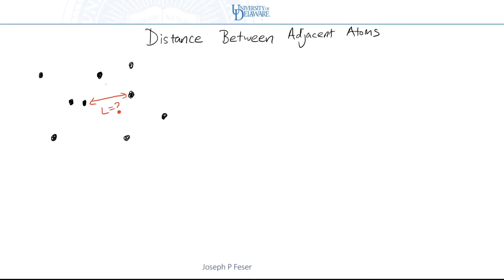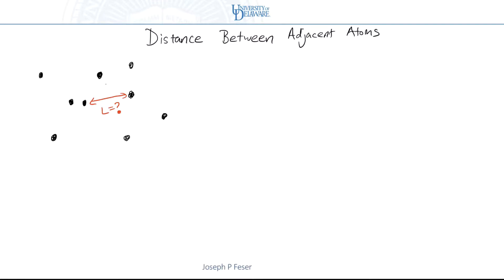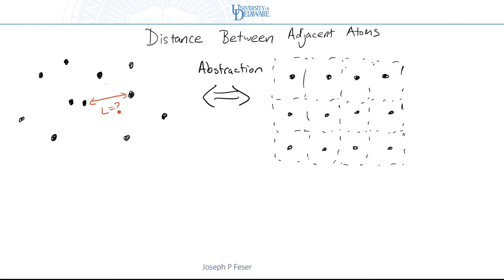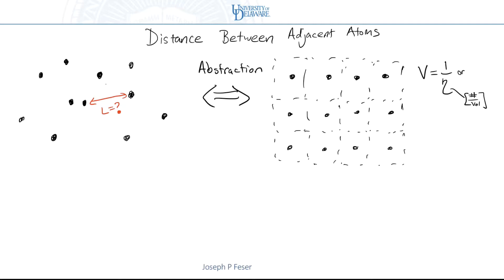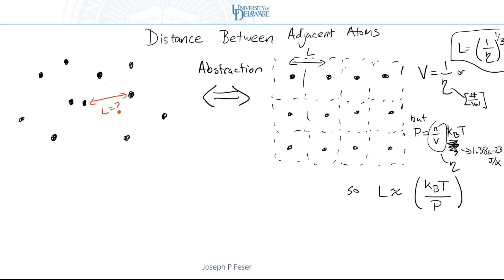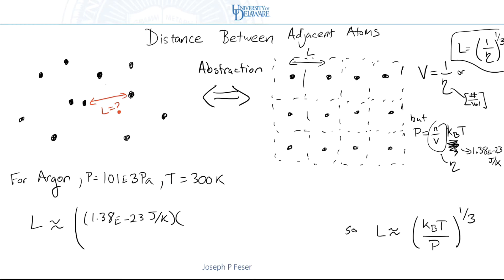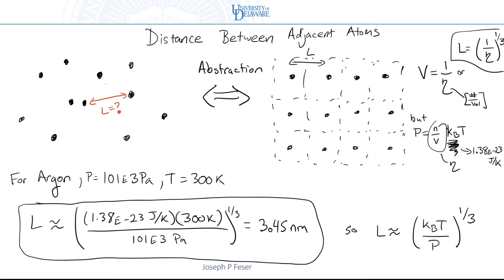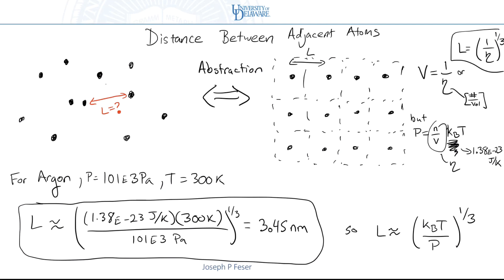KineticTheory 2: Distance Between Gas Molecules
Calculate typical distance between gas molecules using ideal gas law.